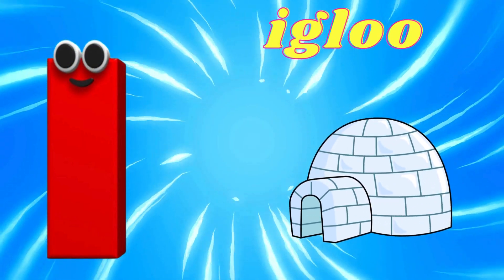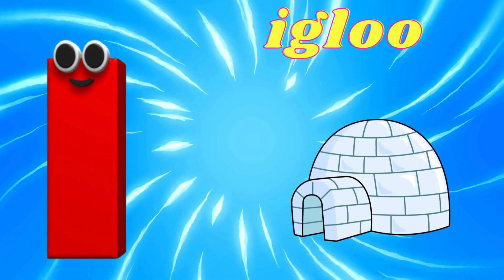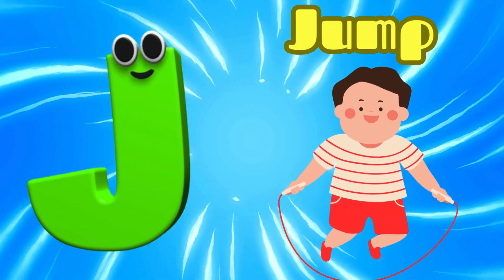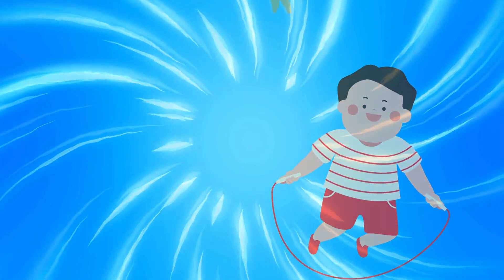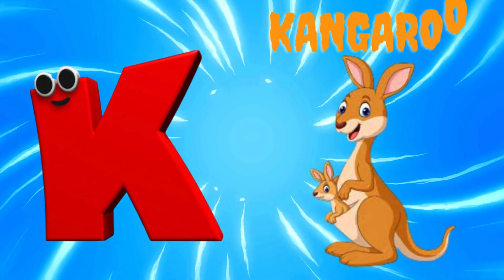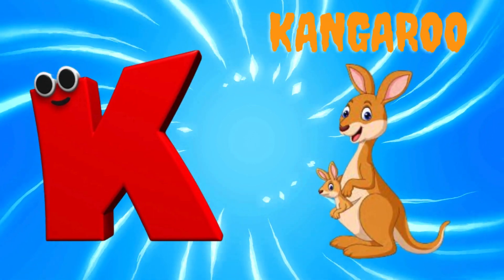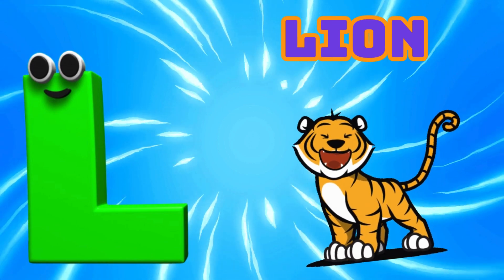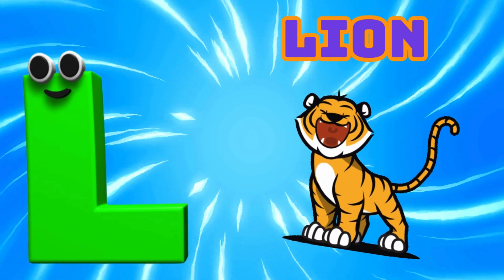ABC song | nursery rhymes | abc phonics song for toddlers | a for apple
From ABC Songs